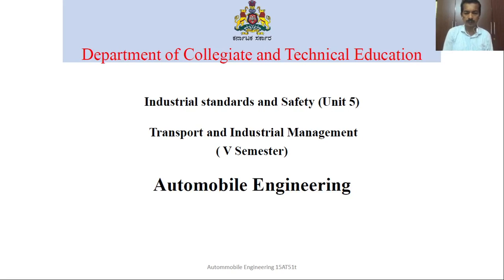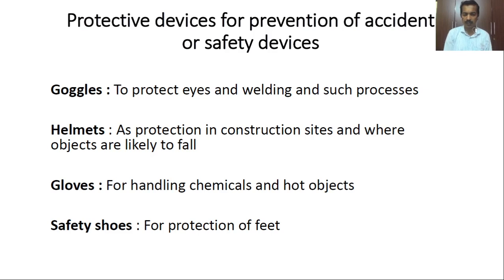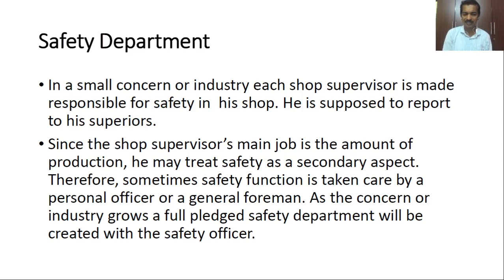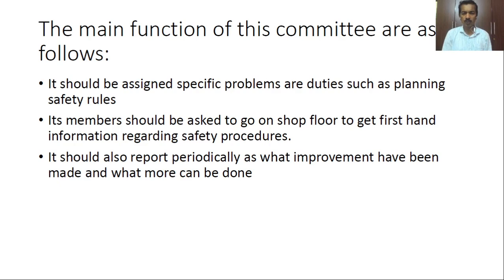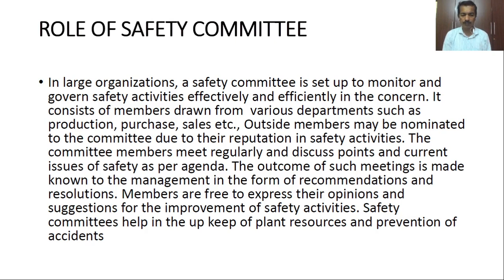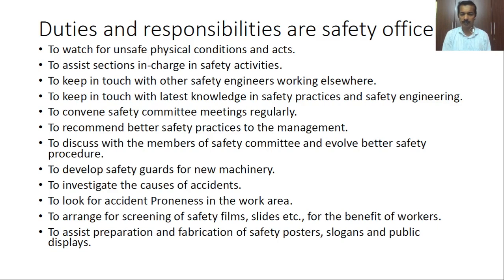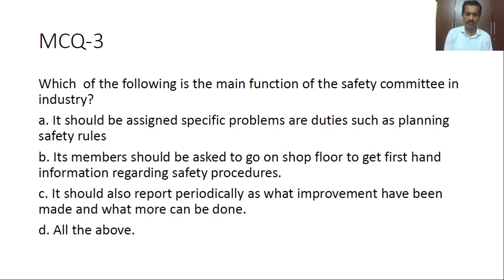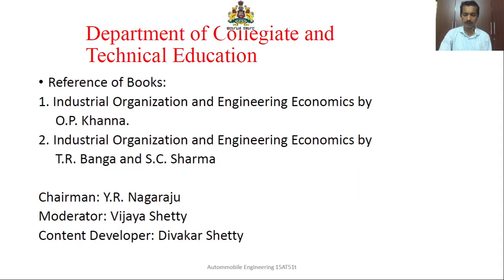ATE 15AT51T U5 S6 Vi